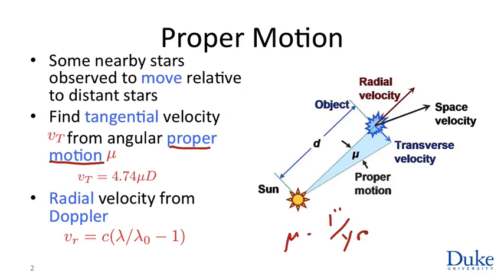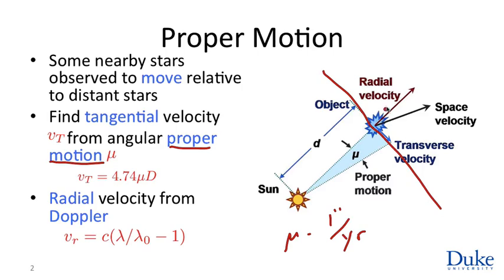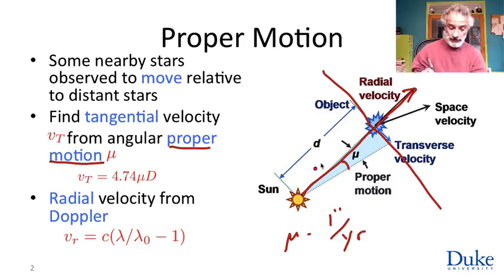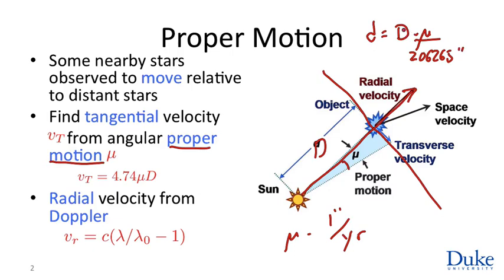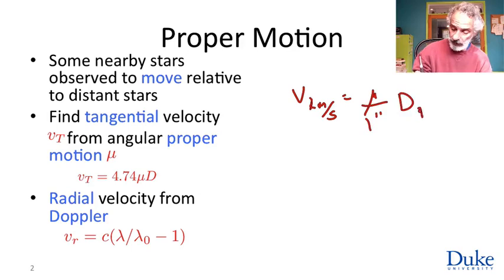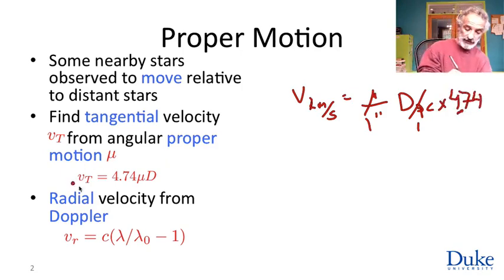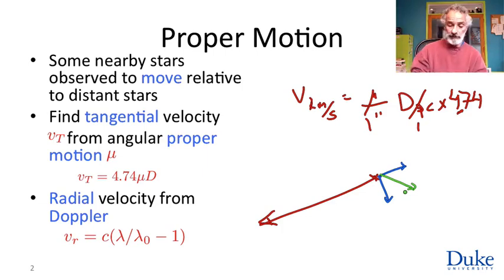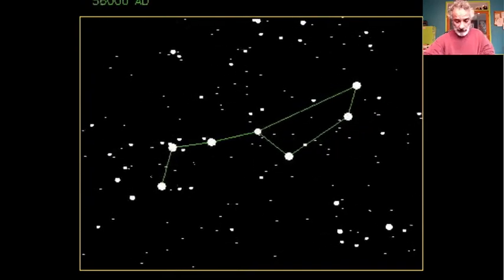05-08 Astrometry 06 03